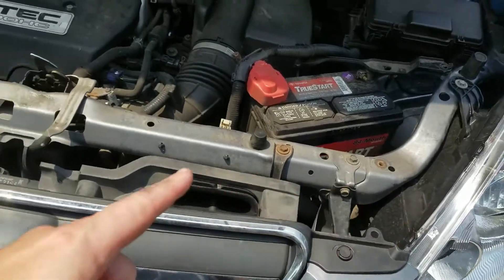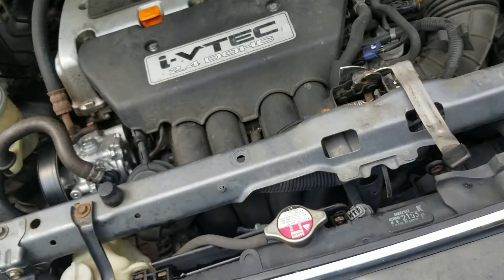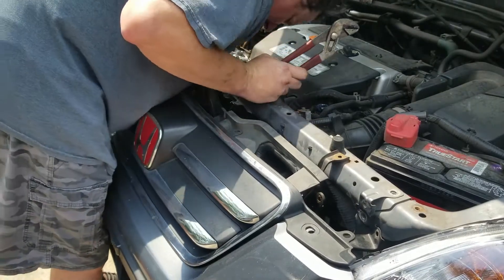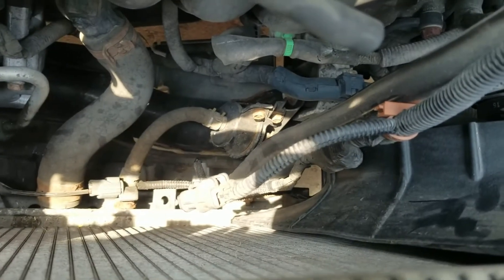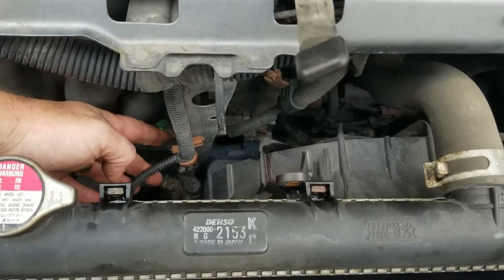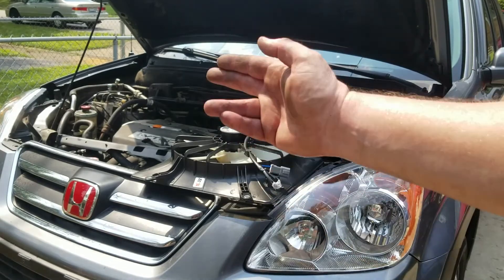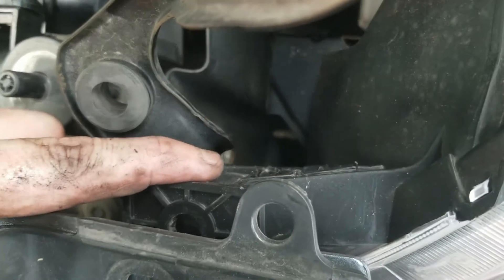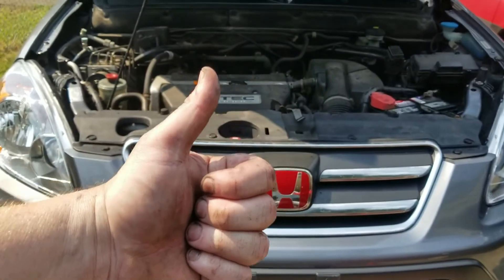02-06 2nd Gen Honda CRV Radiator and Condenser Fan Replacement